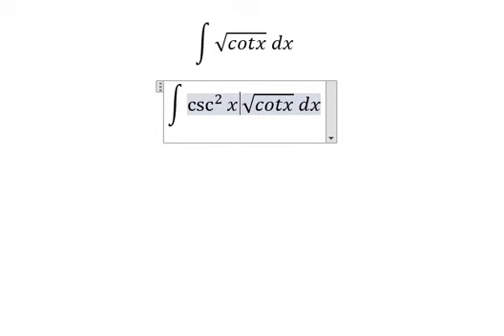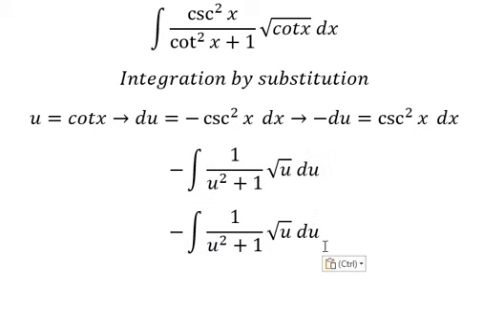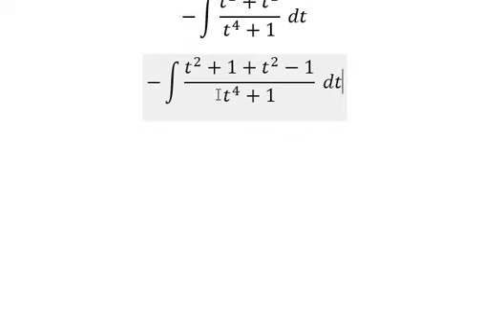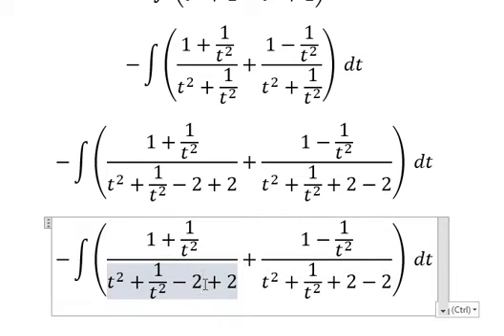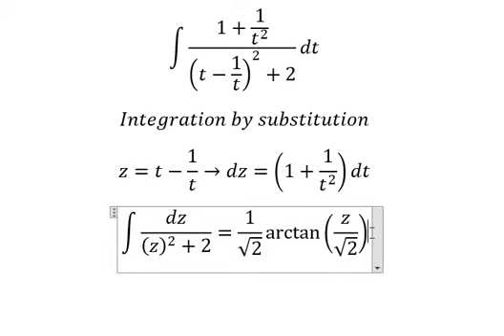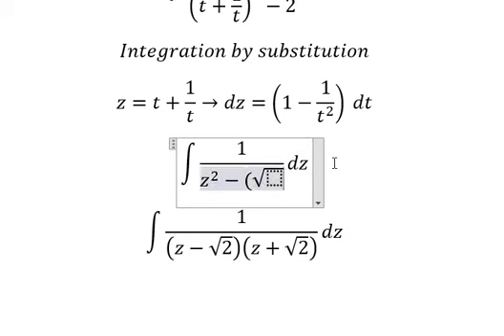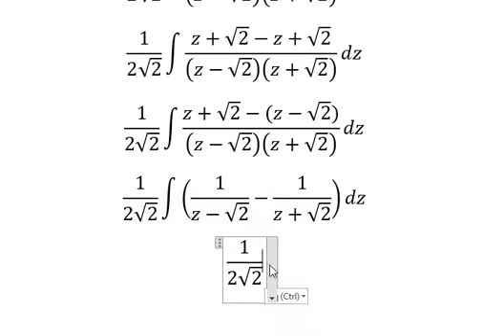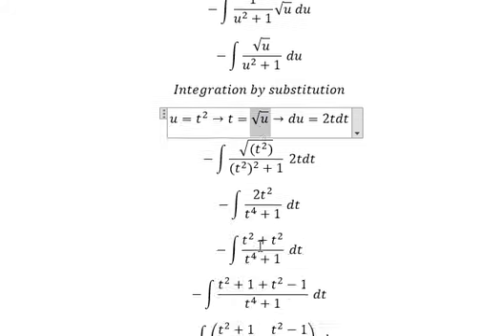Calculus Help: Integral sqrt(cotx) - ∫ √cotx dx - Integration by substitution - Techniques